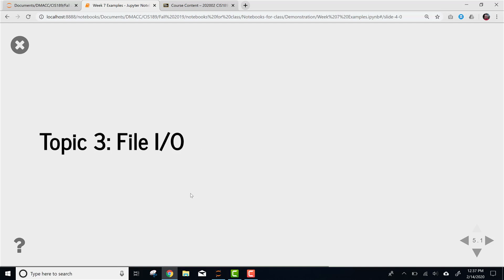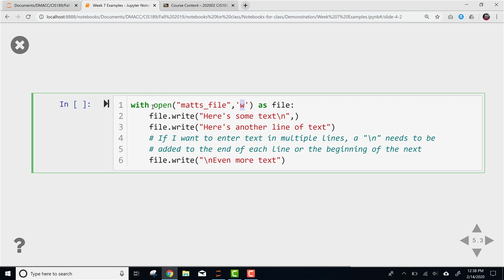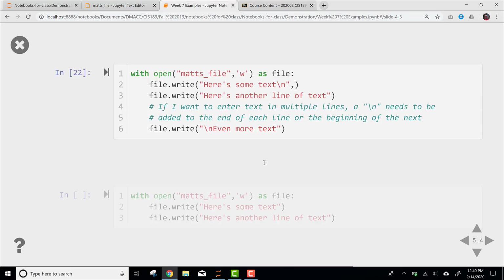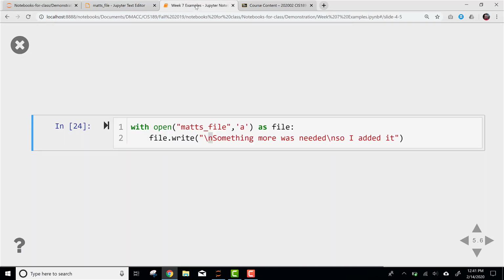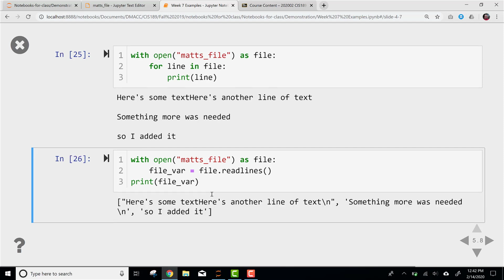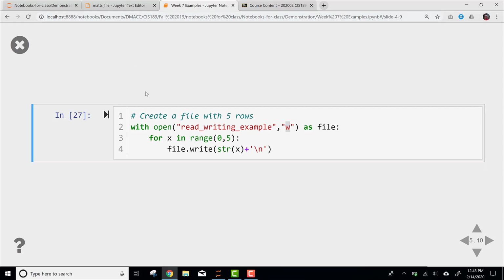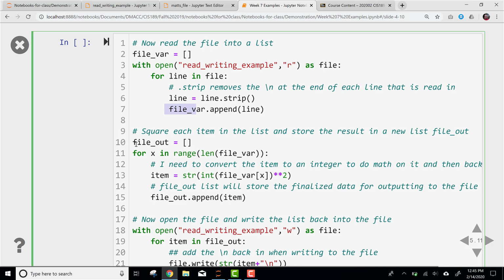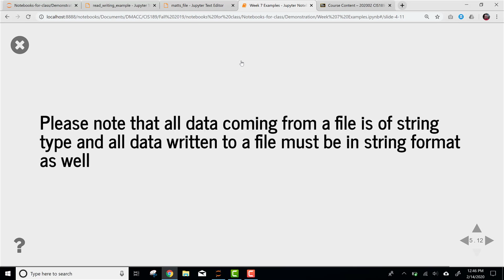CIS189 module 7 topic 3 (4 of 5)